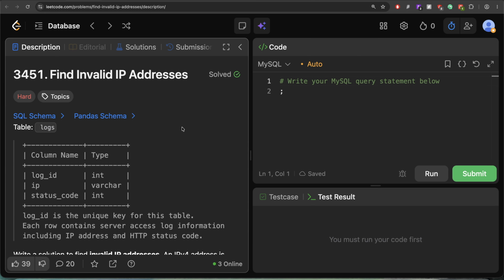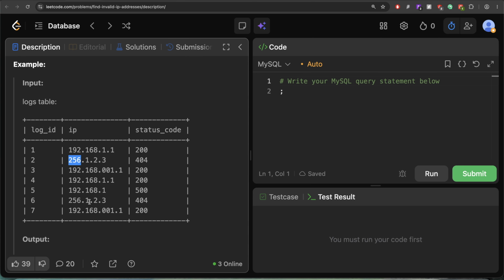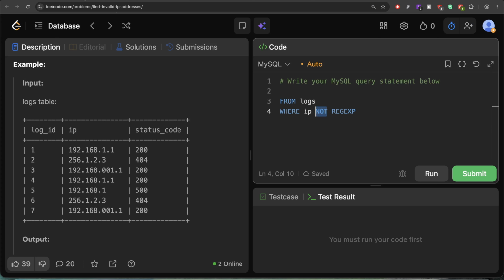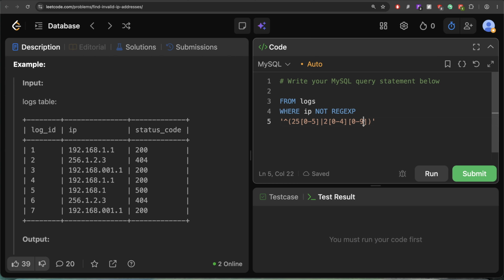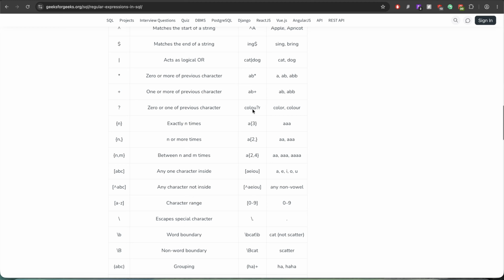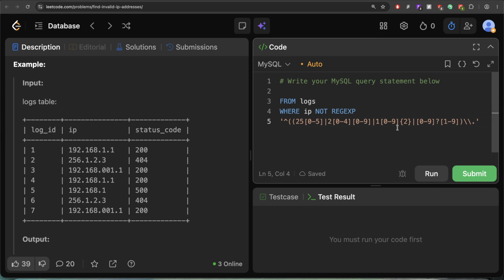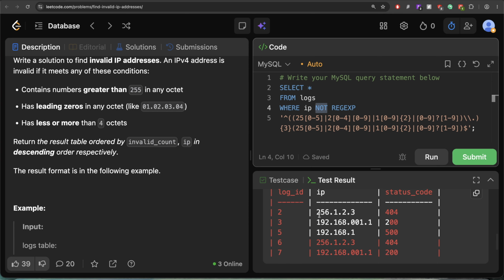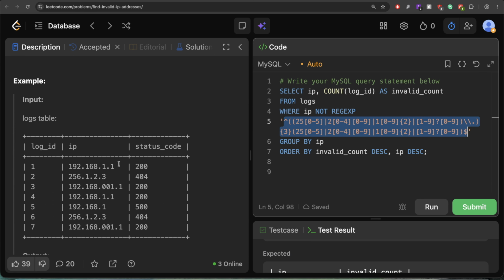LeetCode HARD 3451: Find Invalid IP Addresses | SQL REGEX Trick Every Data Scientist Should Know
Can you validate IPv4 addresses using just SQL?

In this video, I solve LeetCode 3451 - Find Invalid IP Addresses and explain every part of the REGEXP pattern step-by-step.

You'll learn:
✅ How REGEXP works in SQL
✅ Why \.
is required instead of .
✅ How to validate IPv4 addresses
✅ How to detect leading zeros
✅ How to restrict values to 0-255
✅ SQL interview tips and common mistakes

Whether you're preparing for Data Scientist, Data Analyst, Analytics Engineer, or Software Engineer interviews, this SQL pattern is worth knowing.

SQL Schema:
CREATE TABLE logs (
    log_id INT,
    ip VARCHAR(255),
    status_code INT

Truncate table logs
insert into logs (log_id, ip, status_code) values ('1', '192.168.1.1', '200')
insert into logs (log_id, ip, status_code) values ('2', '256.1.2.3', '404')
insert into logs (log_id, ip, status_code) values ('3', '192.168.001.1', '200')
insert into logs (log_id, ip, status_code) values ('4', '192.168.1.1', '200')
insert into logs (log_id, ip, status_code) values ('5', '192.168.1', '500')
insert into logs (log_id, ip, status_code) values ('6', '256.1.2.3', '404')
insert into logs (log_id, ip, status_code) values ('7', '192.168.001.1', '200')

Pandas Schema:
logs = pd.DataFrame(columns=["log_id", "ip", "status_code"]).astype({"log_id": "Int64", "ip": "string", "status_code": "Int64"})